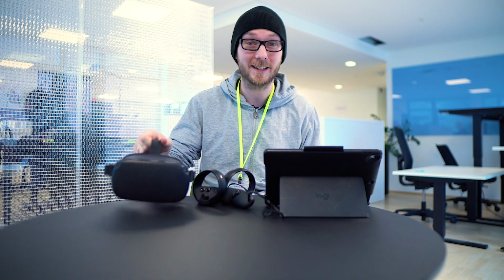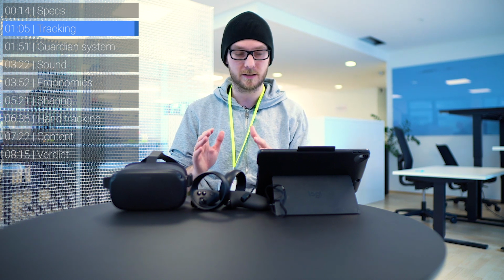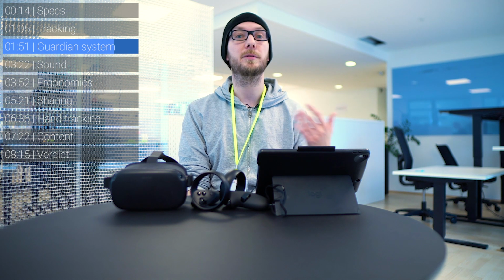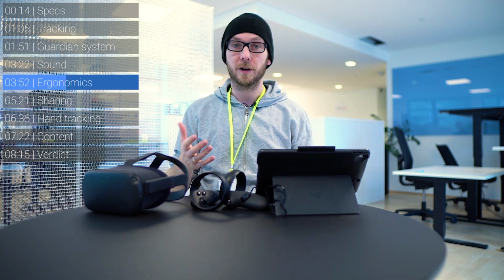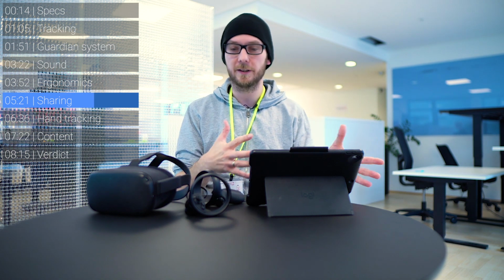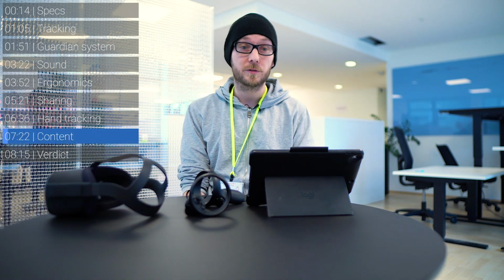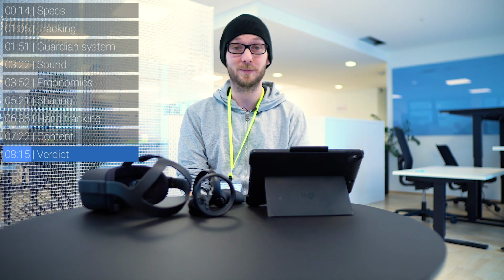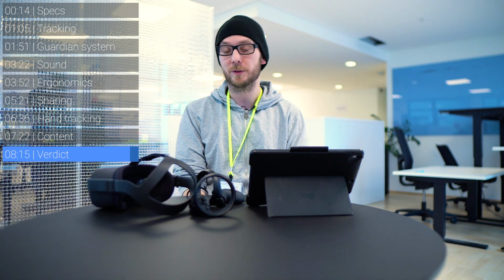Oculus Quest Review | Physiotherapy Game Changer? | Gonio VR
Is Oculus Quest a VR headset that is more suitable for Physical Therapy? Here is our review of the Oculus Quest and why it's a step in the right direction for Physical Therapy!

Timestamps:
Specs - 0:14
Tracking - 1:05
Guardian system - 1:51
Sound - 3:22
Ergonomics - 3:52
Sharing - 5:21
Hand tracking - 6:36
Content - 7:22
Verdict - 8:15